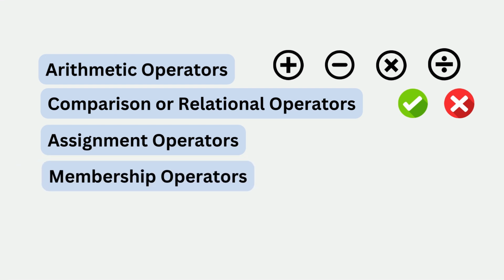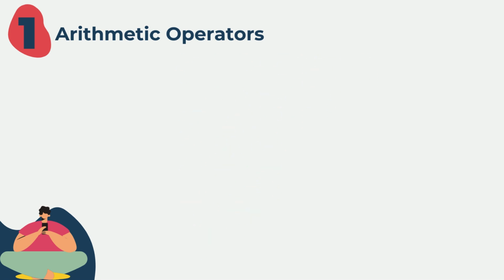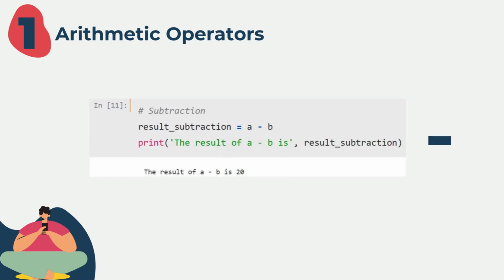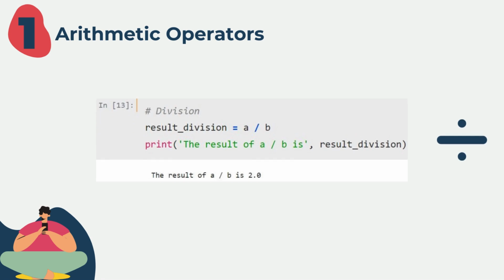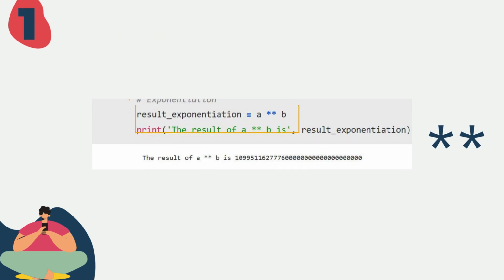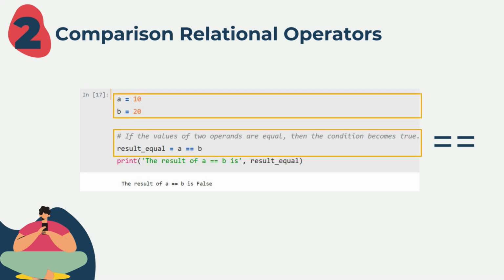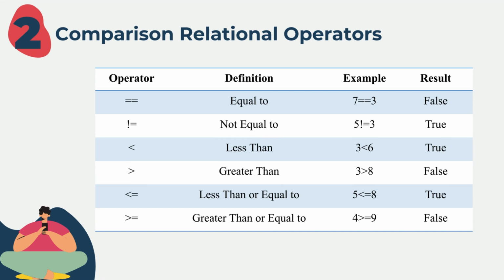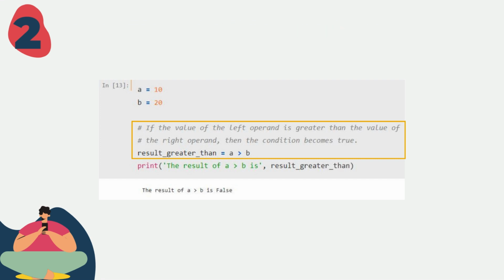Python Tutorial for Beginners: Python Operators Learn Python Programming Operators in Python Part1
Welcome to BEEILAB! In this tutorial, we explore the fundamentals of Python operators. Operators are the backbone of Python code, enabling mathematical calculations, decision-making, and data manipulation.